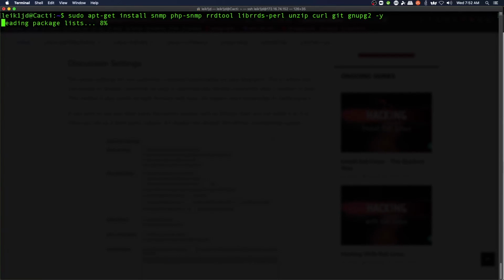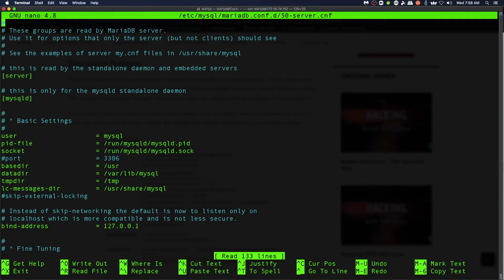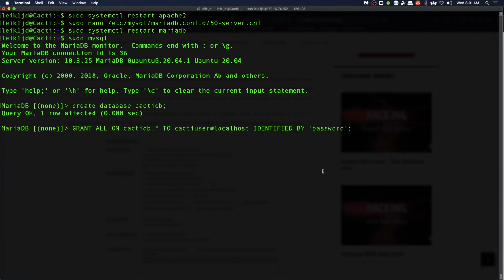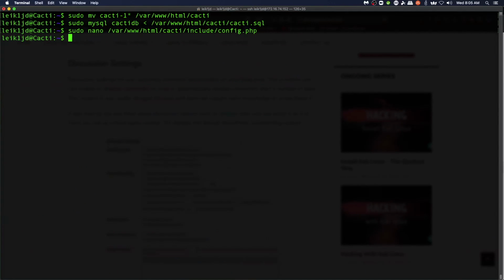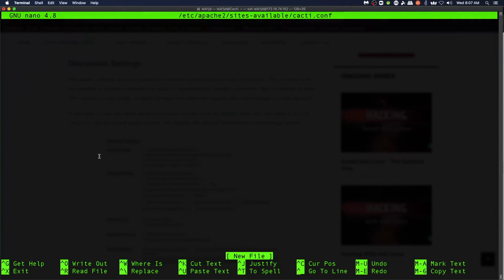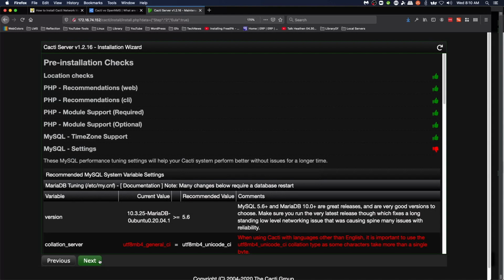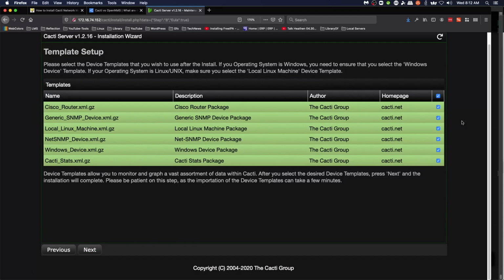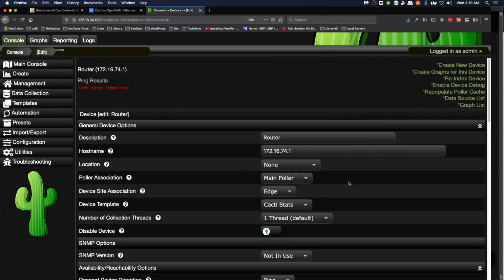Cacti Network Monitoring: basic install (2020)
We are going through the install and some basic setup of Cacti Network Monitoring, one of many monitoring tools for Unix-like systems.

This video was created following the tutorial on HowtoForge. The link for that tutorial can be found below.

If you have questions or suggestion for future Cacti videos, please leave those in the comment section below.